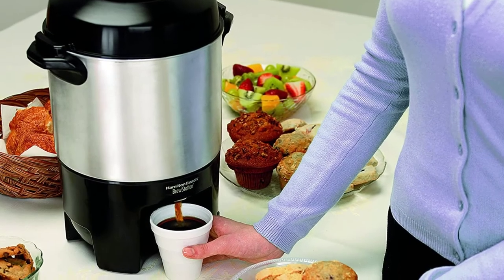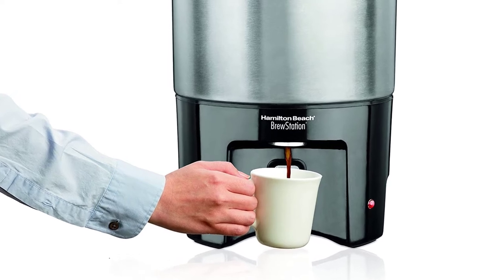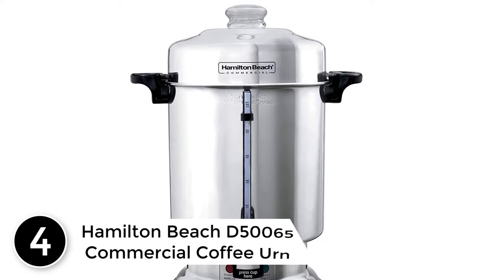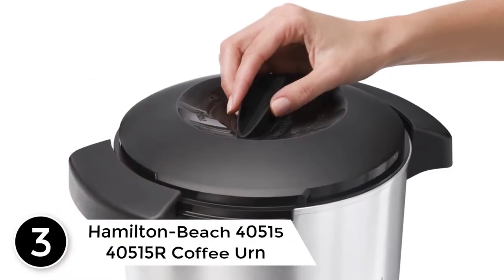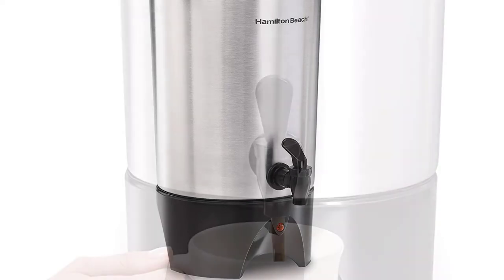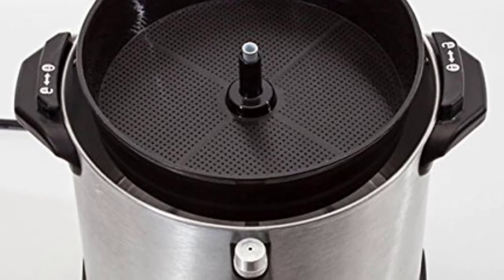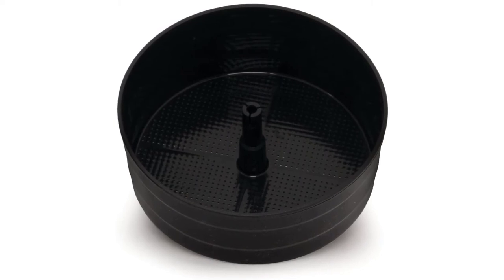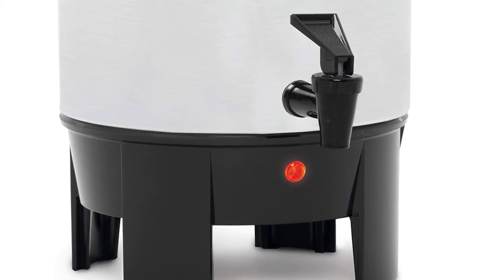Top 5 Best Coffee Urns In 2021 Reviews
▶️ 5. Hamilton Beach 40540 40-Cup Brew Station Coffee Urn.

▶️ 4. Hamilton Beach D50065 Commercial Coffee Urn.

▶️ 3. Hamilton-Beach 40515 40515R Coffee Urn.

▶️ 2. Proctor Silex 45040 40-Cup Coffee Urn.

▶️ 1. West Bend 58002 Commercial Coffee Urn.

➥ Prime Discounted Monthly Offering
➥ Amazon Fresh
➥ Try Twitch Prime
➥ Amazon Music Unlimited
➥ Try Amazon Home Services
➥ Kindle Unlimited Membership Plans
➥ Create an Amazon Wedding Registry
➥ Try Audible and Get Two Free Audiobooks